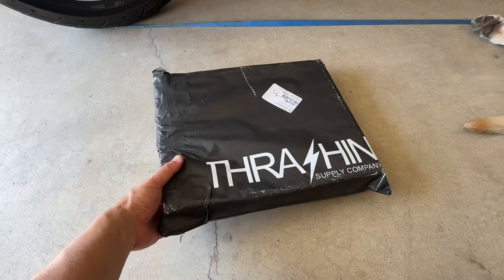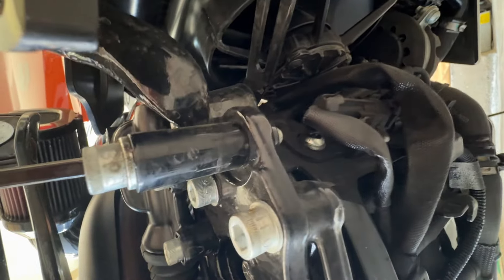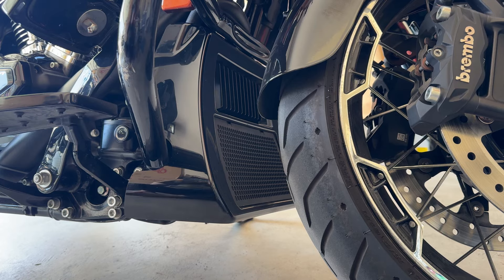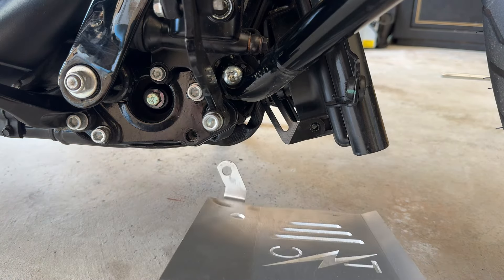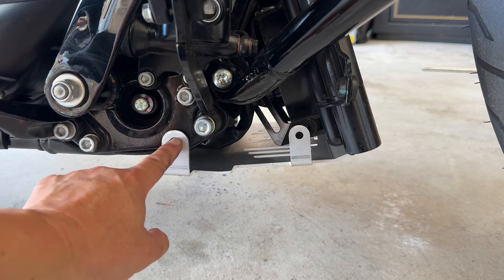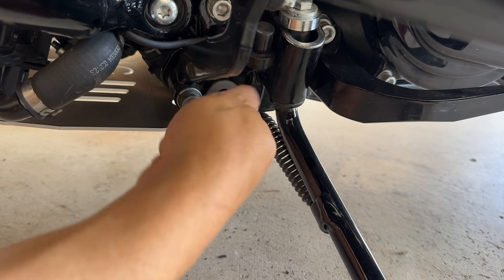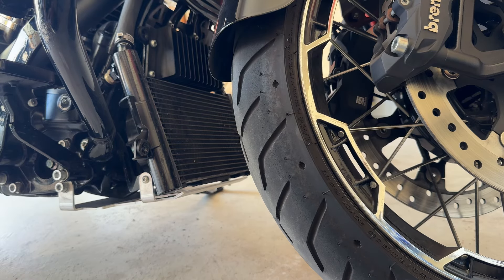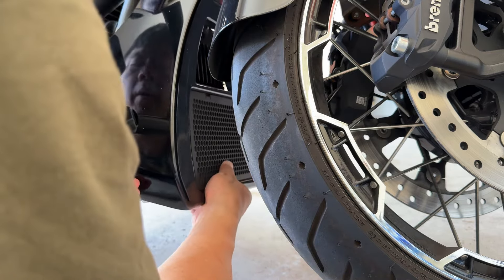Installation of the Thrashin Supply Skid Plate for the Harley Road Glide / Street Glide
Installation of the Thrashin Supply Skid Plate - fits the Harley 2023 CVO RG / SG or the standard 2024 RG/SG.

A beautifully machined and perfect fit part!